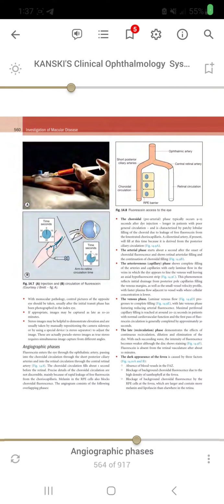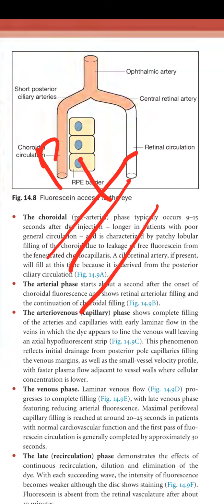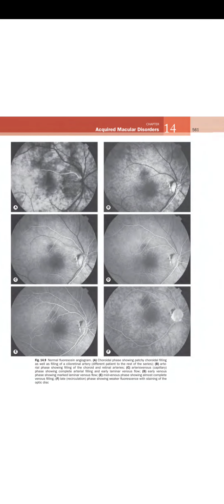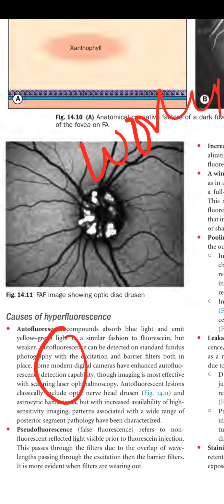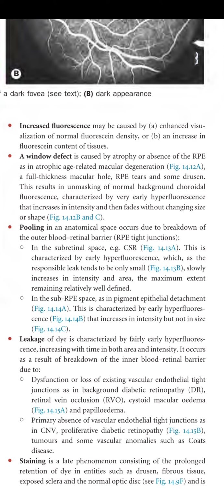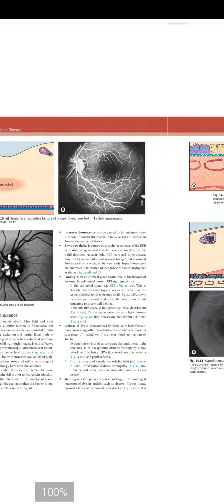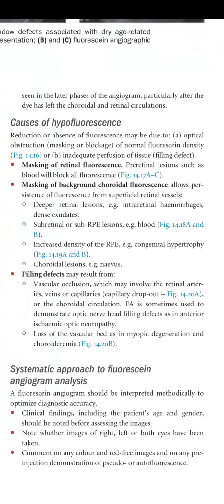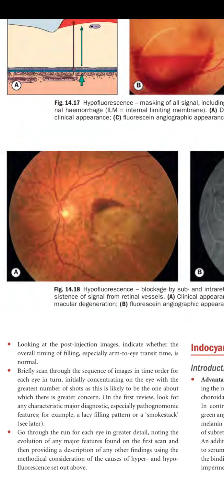kanski lecture series -Chapter 14 Aquired macular diseases part 2